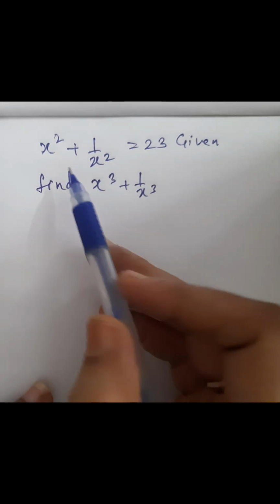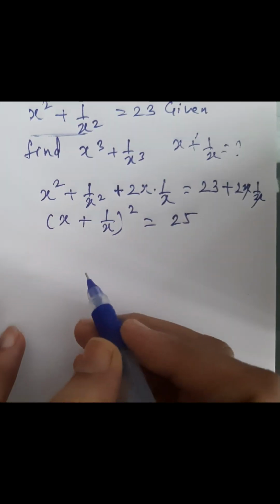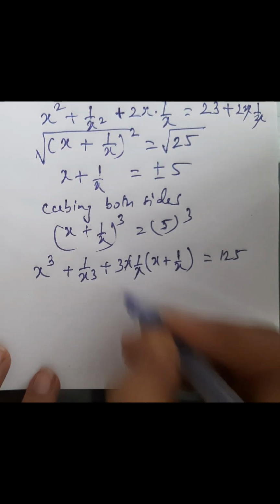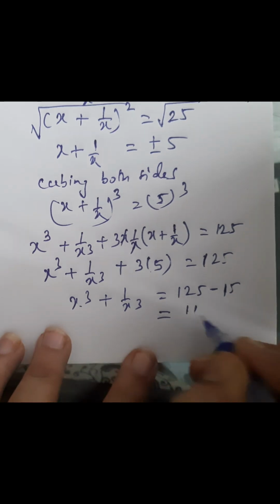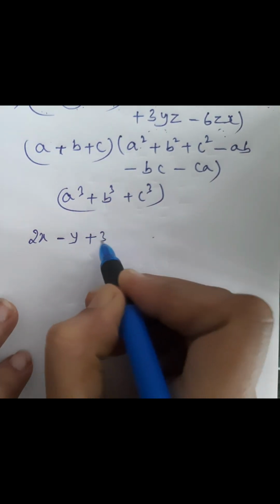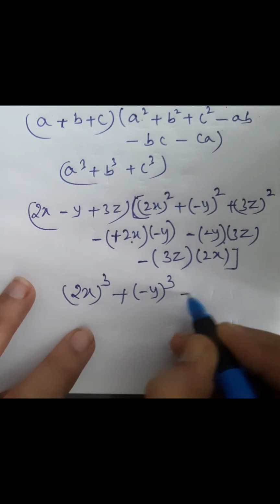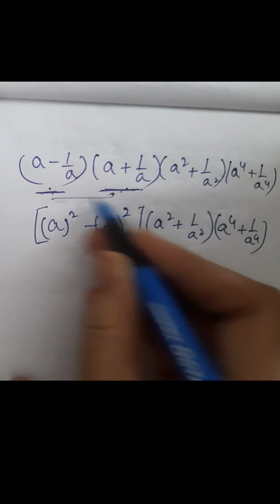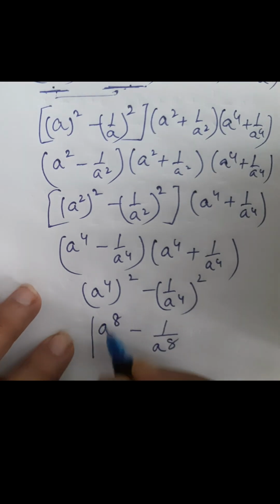Most Expected Questions of Polynomial Chapter-2 std-9th Polynomial std-9th